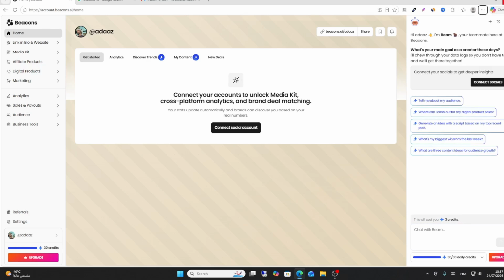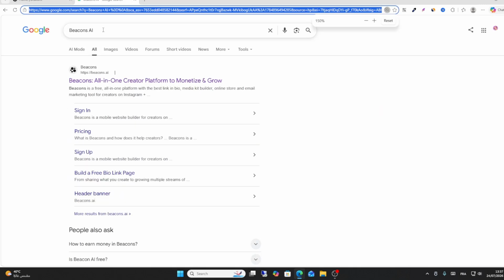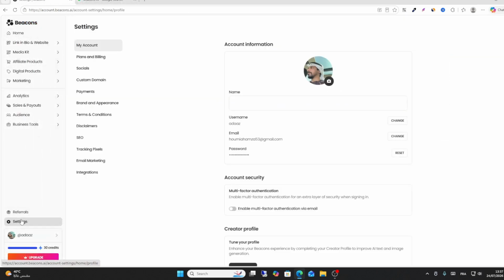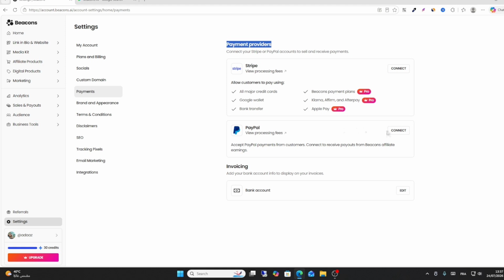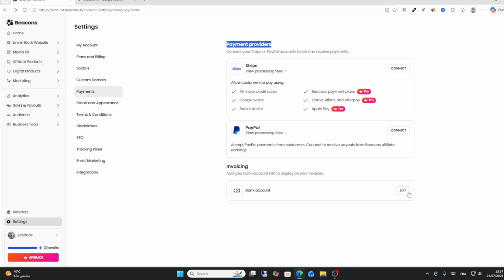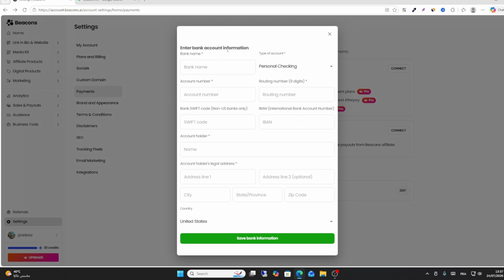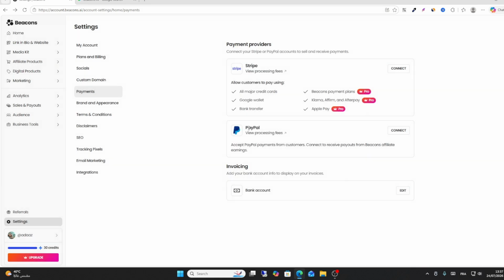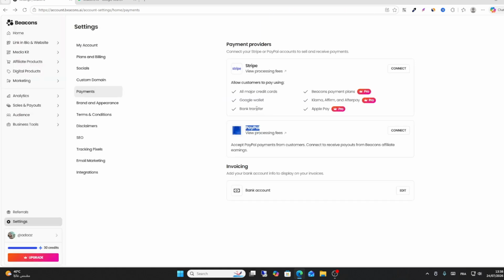How To Add Payment Method In Beacons AI - Simple Tutorial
In this video, we show you how to easily add a payment method in Beacons AI